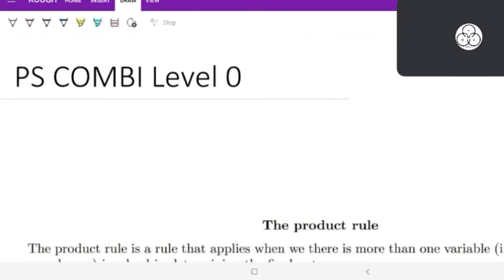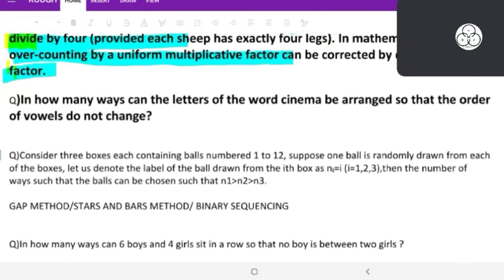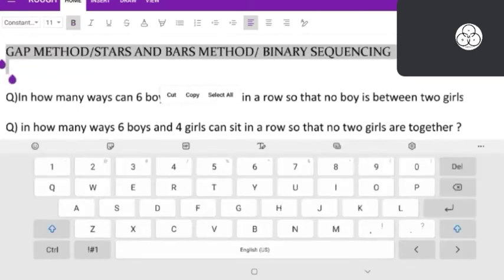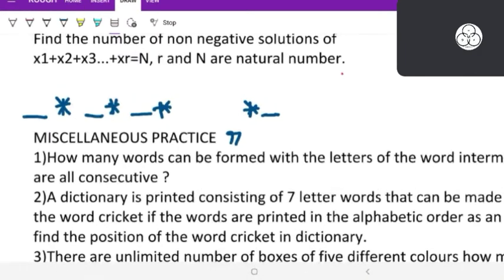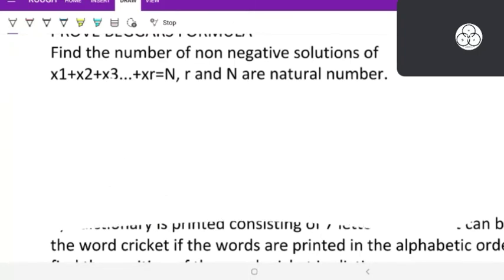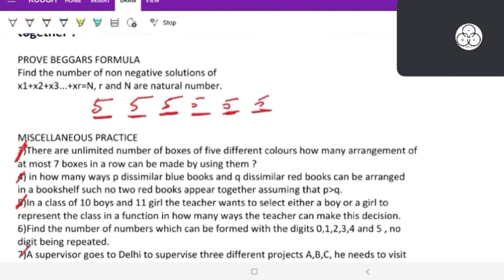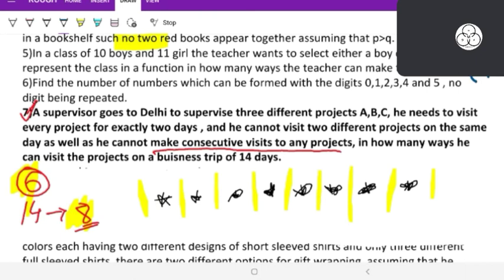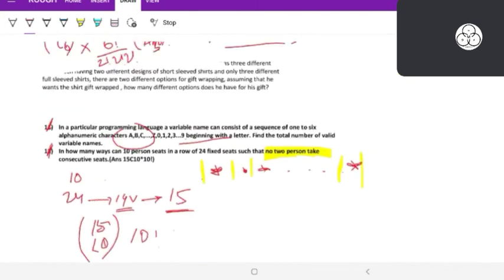Fundamental counting principle Bundle and gap method Practice session L0